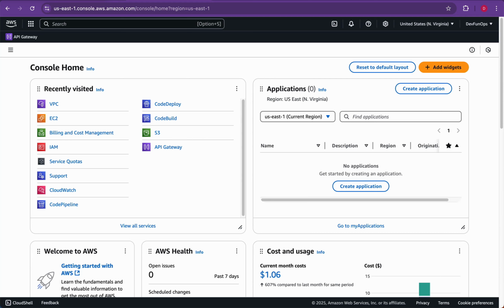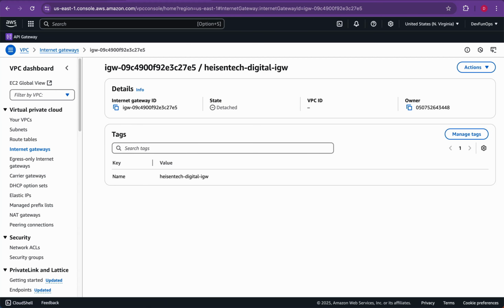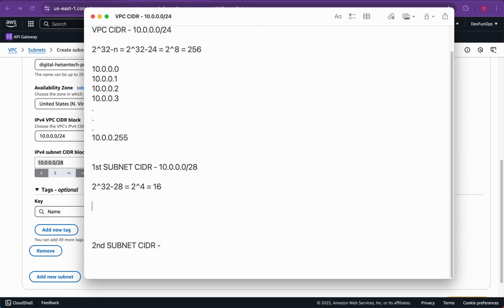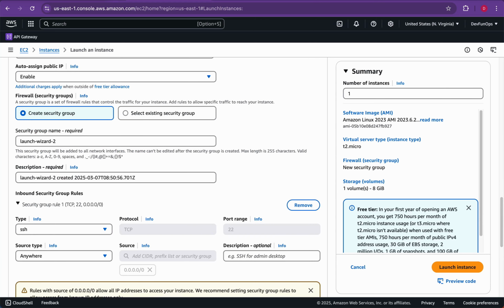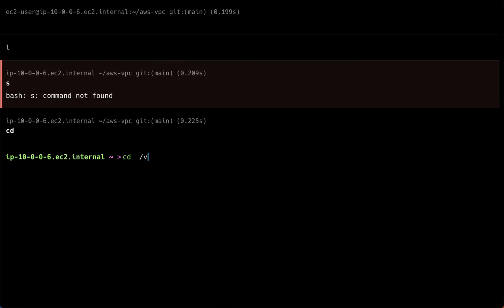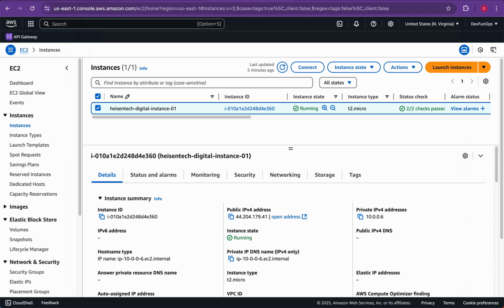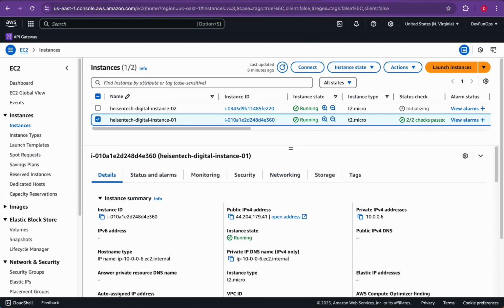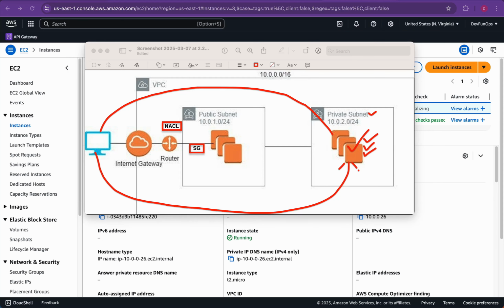AWS VPC Tutorial: Step-by-Step Guide to Networking, Subnets, EC2 & Security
🚀 Learn AWS VPC step by step! This AWS VPC tutorial will guide you through creating a Virtual Private Cloud, setting up public & private subnets, configuring EC2 instances, and securing your cloud network.

📌 In This Video, You’ll Learn:
✅ What is AWS VPC? (Beginner-friendly explanation)
✅ How to Create & Configure:

Route Tables for traffic management
EC2 Instances for hosting applications
Security Groups & NACLs for protection
✅ How to Launch a Web Server on EC2 (with GitHub clone)

💻 Commands Used in the Video:
sudo yum install -y git

📌 Perfect for beginners & AWS certification preparation! By the end, you’ll understand AWS networking, EC2 security, and cloud infrastructure setup.